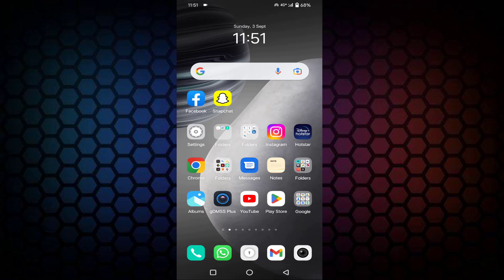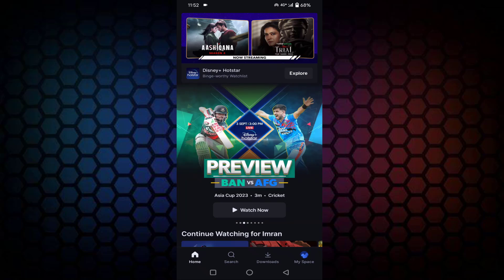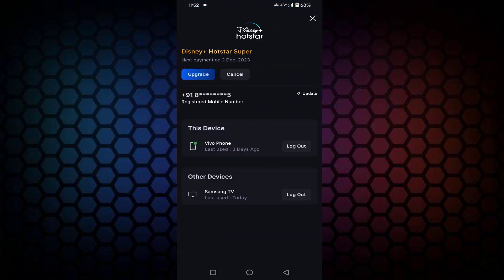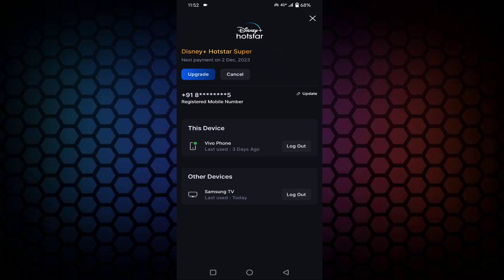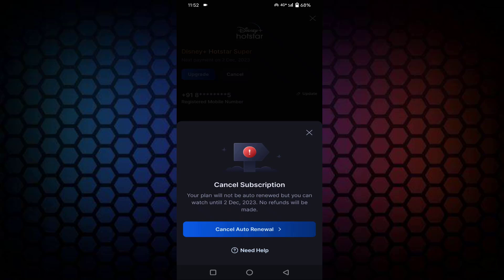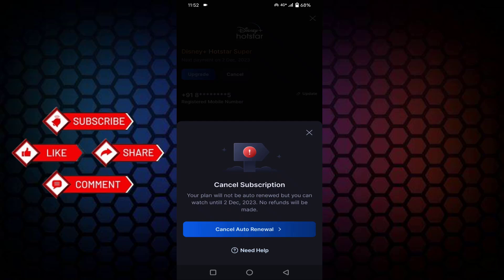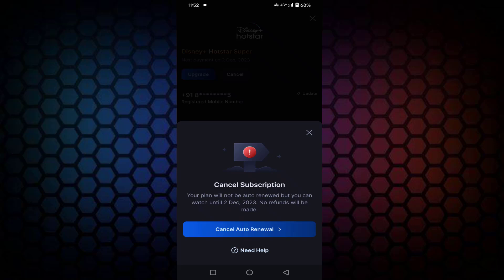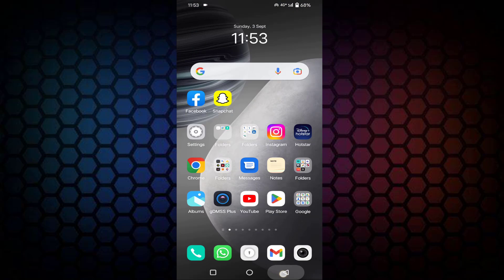How to Cancel Auto Payment on Disney Hotstar 2023 | Remove Auto Pay in Hotstar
How to Disable Auto Payment on Disney Hotstar 2023 | Hotstar Auto Pay | Disney Hotstar